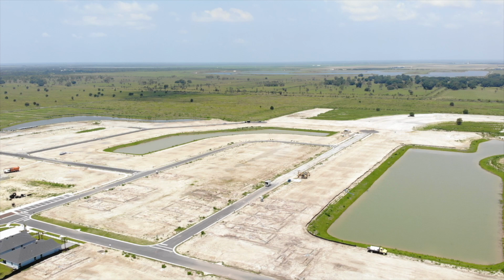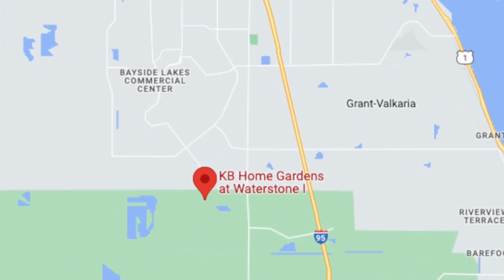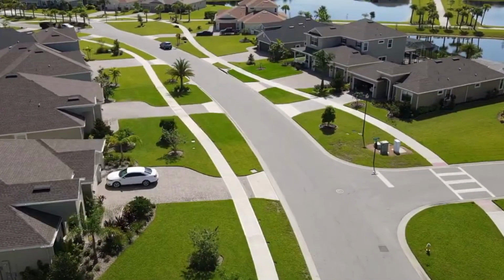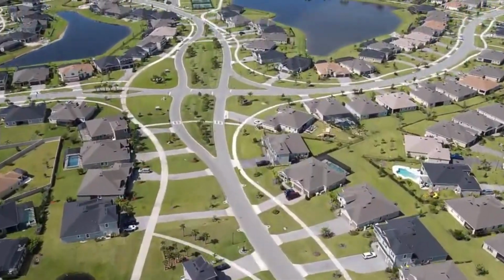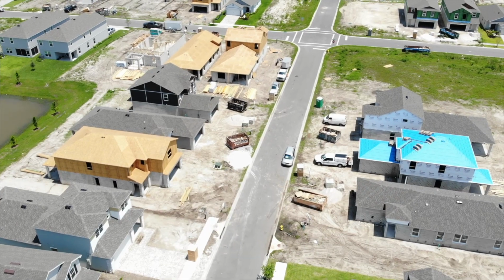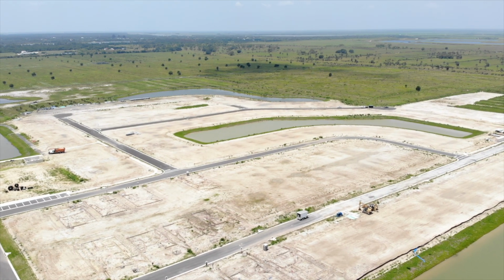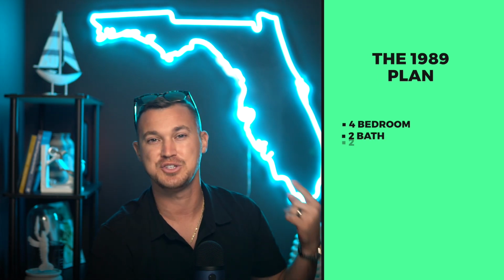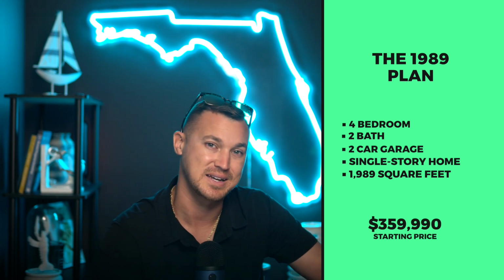1989 by KB Homes | Palm Bay | 1,989 SF | 4 Bedroom 2 Bath | Gardens at Waterstone $359,990+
Welcome to our newest video on the exciting and growing community of Waterstone, located just off Babcock Street in South Palm Bay. Today, we will focus specifically on Gardens at Waterstone, a smaller neighborhood nestled within this larger development.

Accessibly situated near the Saint Johns Heritage Parkway exit off i95, Gardens at Waterstone offers several advantages that make it a top choice for homebuyers. Importantly, there are no CDD fees in this neighborhood, making it an economical choice.

With a convenient drive to i95, residents have easy access to popular Melbourne beaches, perfect for those who enjoy the coastal lifestyle. Plus, the commercial expansion in the area is mirroring the residential growth, with a new shopping center already in the plans.

Much like Viera, FL, this area promises exponential growth. This is your chance to jump in on the ground floor and join an upcoming community that promises to be a landmark in the region.

Gardens at Waterstone is not only about the location but also about amenities. Enjoy a gated entrance for added security, a swimming pool for relaxation, a cabana to socialize, and pickleball courts for active outdoor play.

We also want to highlight why KB Homes is the builder of choice in this development. With KB Homes, almost everything is customizable. This isn't your typical spec home. Here, you have the option to raise your ceilings, select your flooring, cabinets, and countertops, customize bathrooms, and so much more. Plus, it's new construction, which comes with a myriad of benefits.

One of the most exciting offerings is the 1989 Plan. This single-story home comes with 4 bedrooms, 2 bathrooms, and a 2-car garage. True to its name, it covers 1,989 square feet. Pricing starts at an affordable $359,990.

If you are considering moving to the Florida East Coast and need help finding a home in ANY market, we will help you navigate the waters and successfully make your FL dream come true!

Andrew Pensch is a Florida East Coast Real Estate Agent, a Residential, New Home Construction and Relocations specialist with the Sunshine State Company. Serving the Greater SE FL communities. Allow him to sell your home for more in less time utilizing modern marketing strategies or allow his team to lock arms with you in pursuit of your new home.

Call / Text: 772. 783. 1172
00:00 Introduction
00:18 Why Call Me?
01:32 Gardens at Waterstone
03:33 Why Build With KB Homes?
04:18 The 1989 Plan Specs
04:48 The 1989 Plan Model Home Tour
10:08 Outro